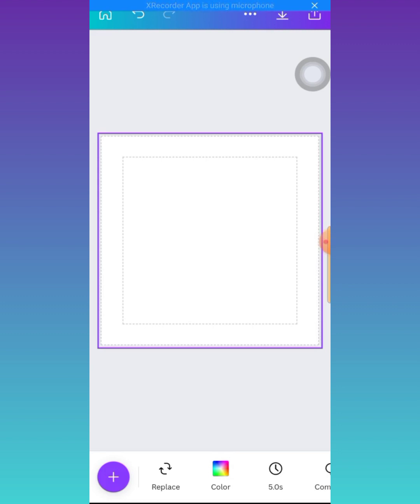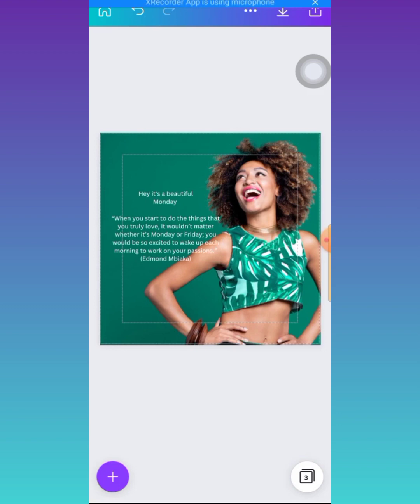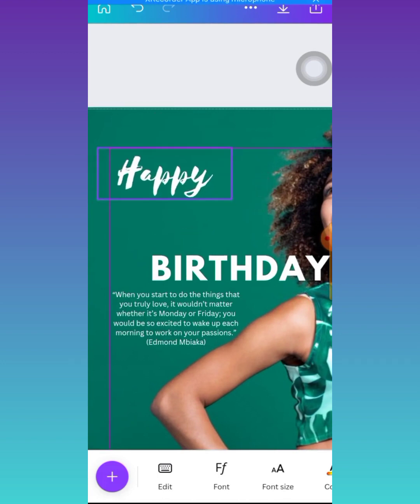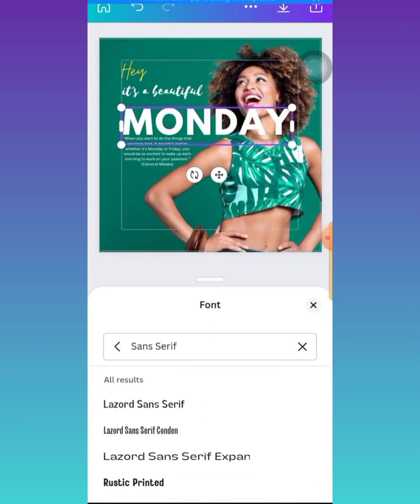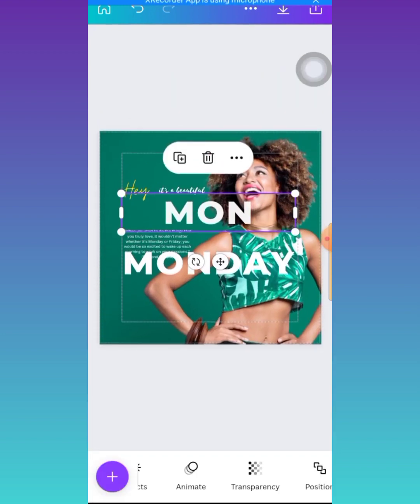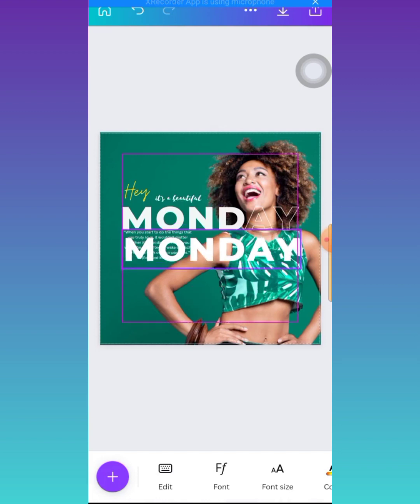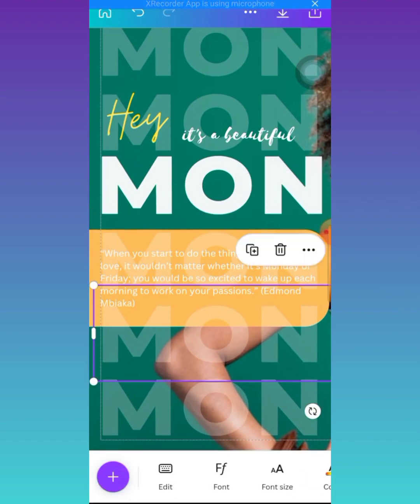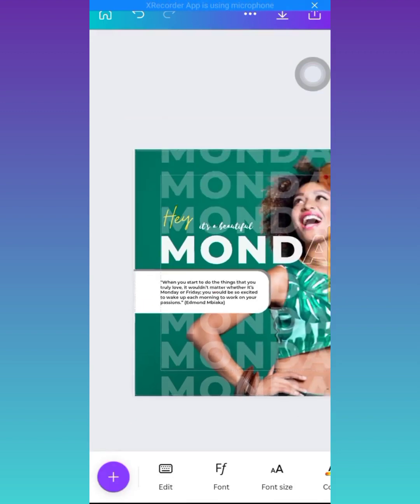Create Awesome Social Media Flyers on Canva Using Your Smartphone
Ditch design disasters  Learn Canva like a PRO in 10 Minutes!

Tired of boring, basic graphics?  Wanna level up your social media, crush presentations, and design like a boss?  Then buckle up, Canva Fam, because this epic tutorial is about to explode your creative universe!

No design experience? No sweat!  This step-by-step guide is your golden ticket to Canva mastery, packed with:

Beginner-friendly tips that make design a breeze 🪶
Advanced tricks to take your visuals to the next level
Seamless Instagram carousels that stop the scroll dead
Canva templates so good, they'll do the work for you ✨

Ready to:

Design like a pro in minutes?
Impress your followers with stunning visuals
Turn your ideas into eye-catching graphics?

Then SMASH that play button and let's get jiggy with Canva!